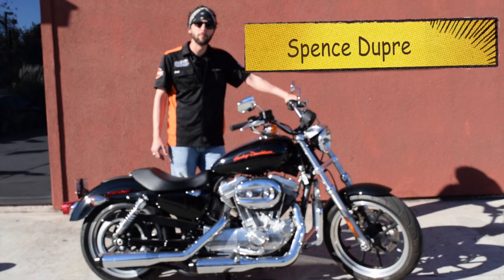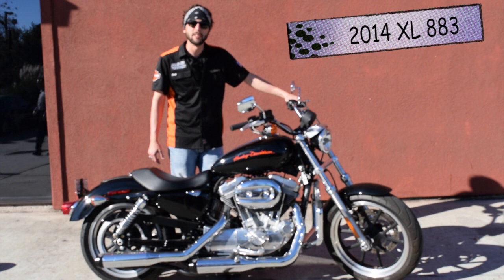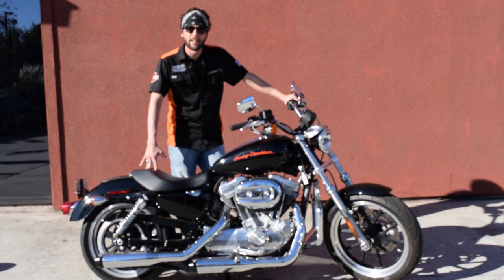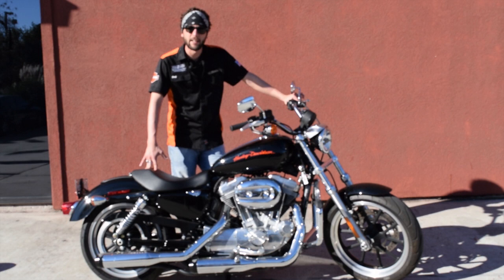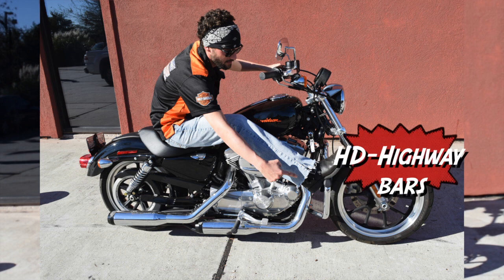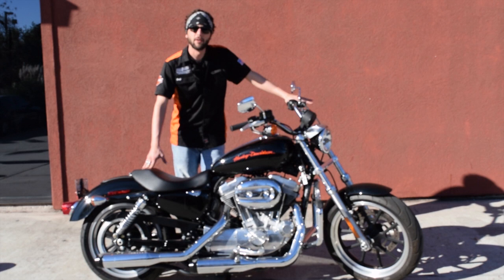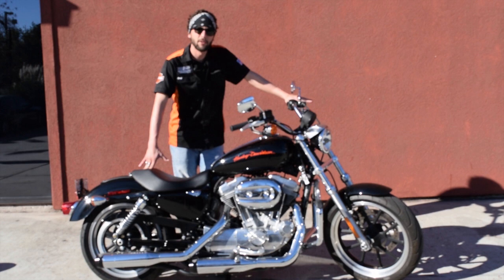# 2 Spence Dupre121714A Photo Kens Bike of the week